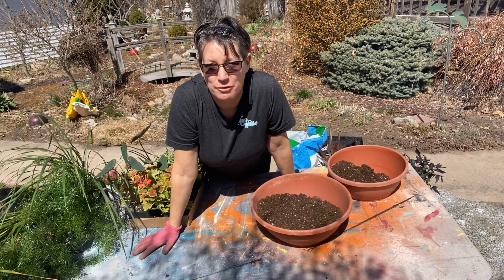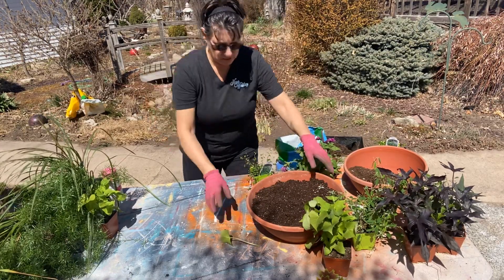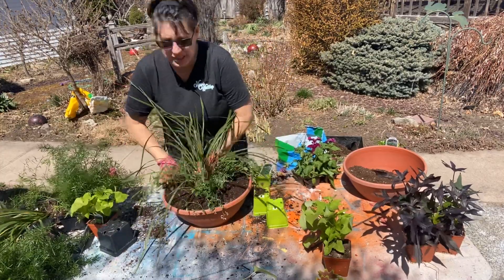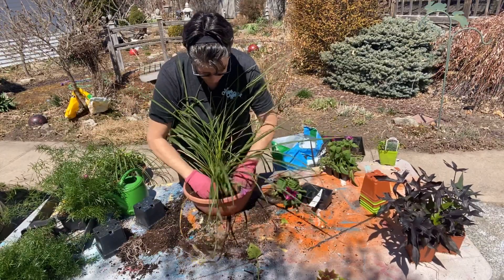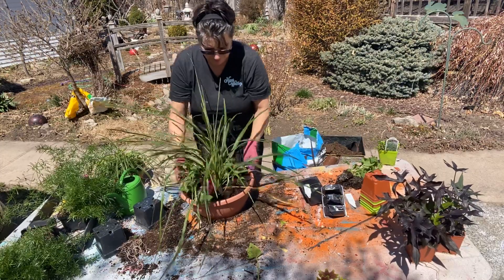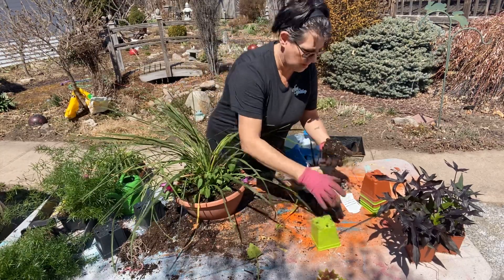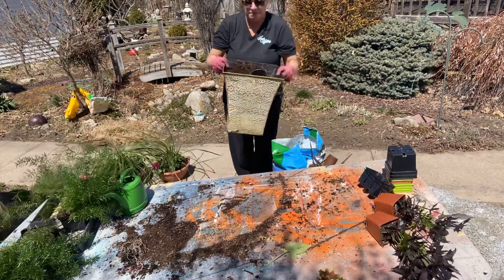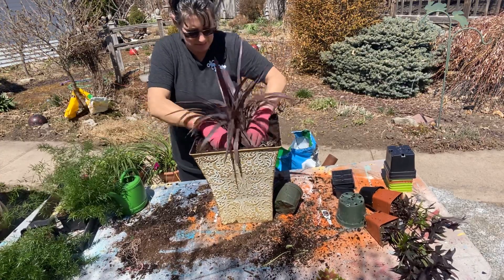Techniques of potting decorative plants [Garden Talk Episode #6]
Today, I’m showing you a quick and easy way to remember how to pick out plants for your decorative pots. Watch me do this in my garden, and you will know what plants to use as a "Thriller", "Filler" , and "Spiller".

I started Nana‘s Workshop over seven years ago but only five years have I been in the online space. Creating art is my passion along with gardening. I would love to help you release your emotion through art and nature. There’s nothing better than creating inspiration from God's beautiful scenery.